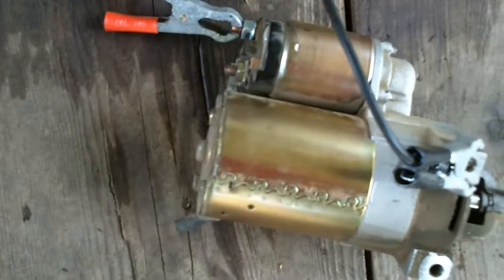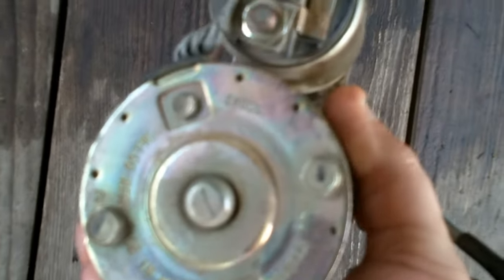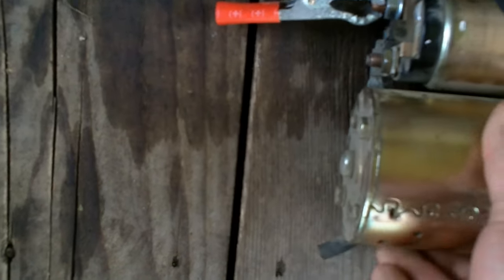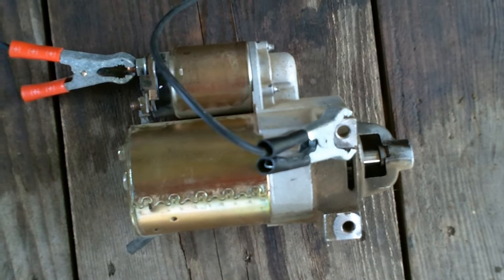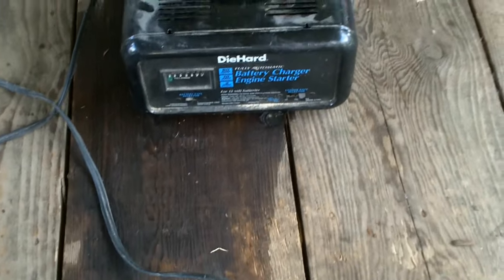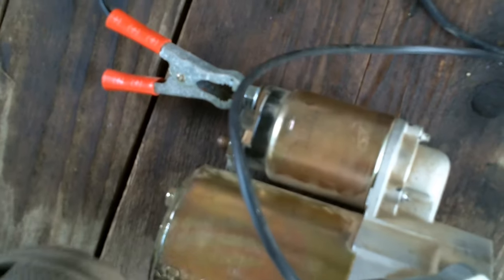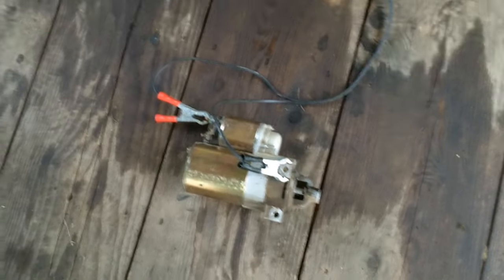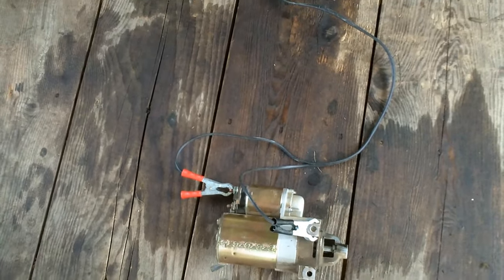How to jump a starter.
This is a bendix starter from a cub cadet 2000 series lawn tractor.